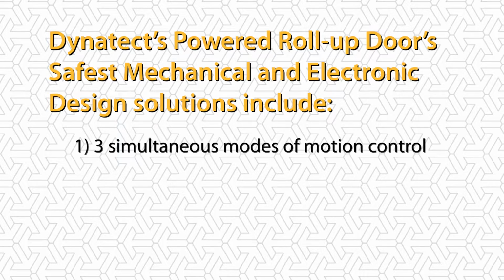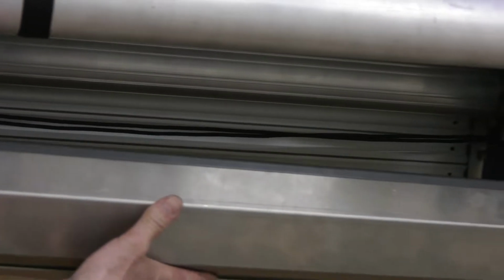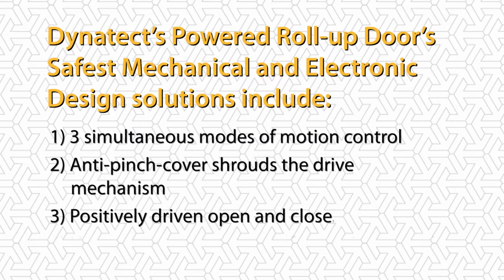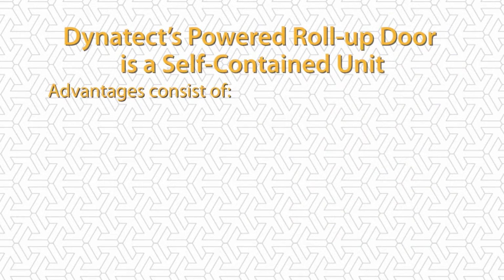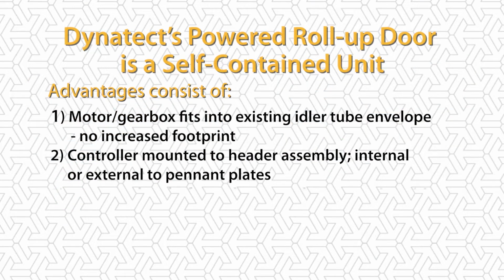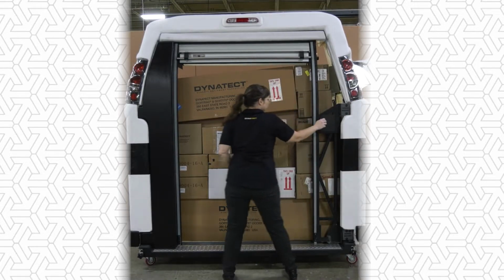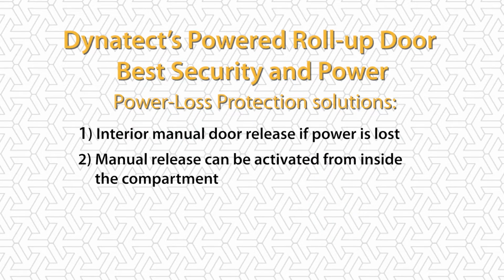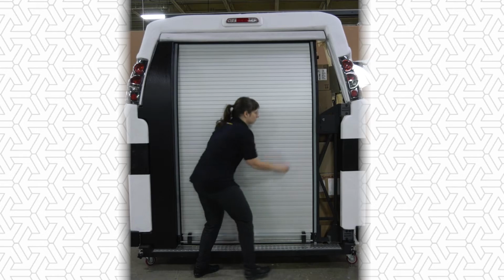Gortite® Powered Roll-Up Vehicle Door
For Automated Access to Vehicle Compartments & Cargo Areas -
Gortite Doors are known for being a durable, lightweight, secure, and convenient access solution for fire and emergency vehicles, delivery vehicles, work trucks, and vans. Using decades of experience in doors and automation, Dynatect now offers a revolutionary powered door option. It is the most capable powered roll-up door – ensuring operator safety, door reliability, minimal doorway obstructions, eliminating complicated wiring, strong security, power loss bypass options, and a controller that can scale from hardwire inputs to automotive protocols.